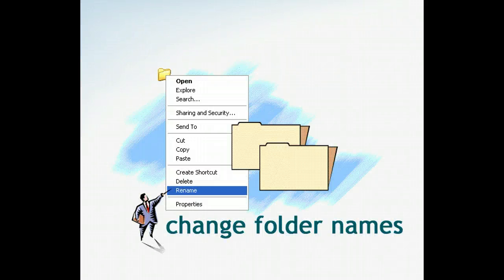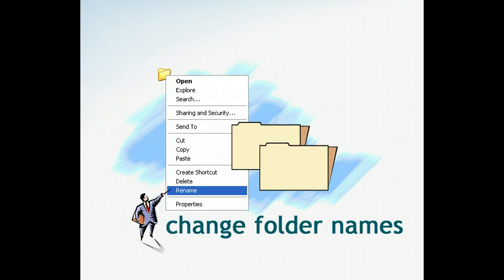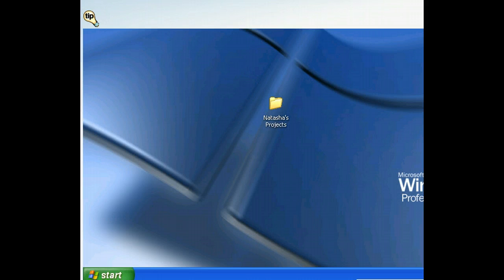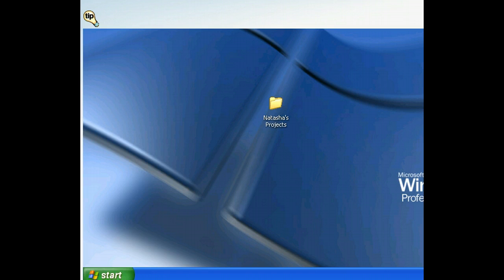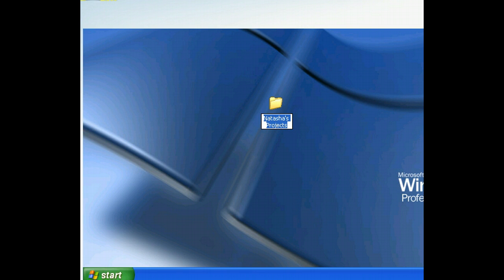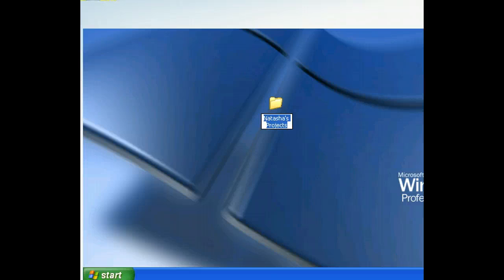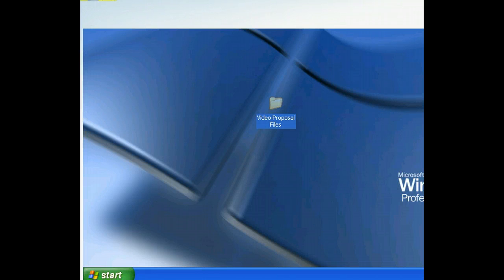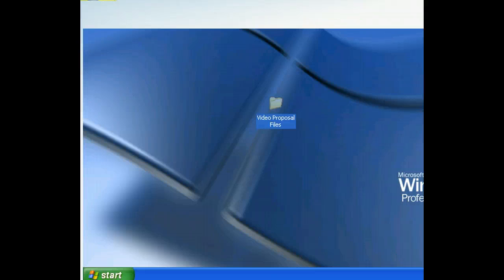Windows XP - Change Folder Names - PC Operating Systems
Shows you how to change the name of a folder.